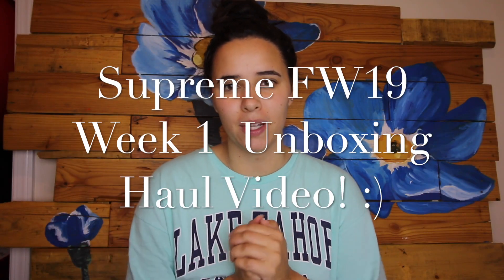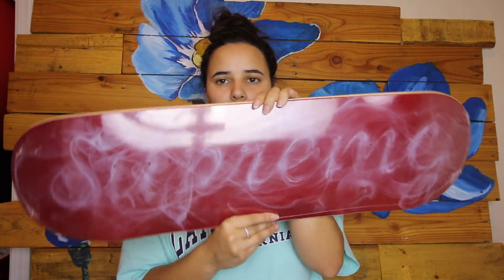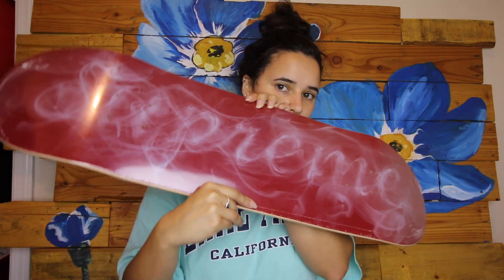supreme fw19 | week one unboxing haul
haven't made a supreme video in quite awhile so here are all the items I got from the first drop of fall/winter 2019!

🧡depop: @jayareaye
💛dote: @jordanalleva

discounts
💙femfetti: JORDAN49
💜redbullkickerkits: JORDAN

xoxo - jordan